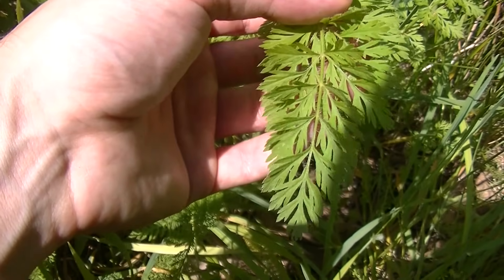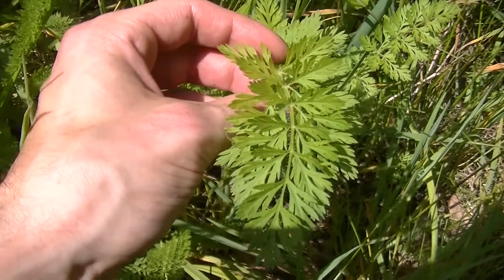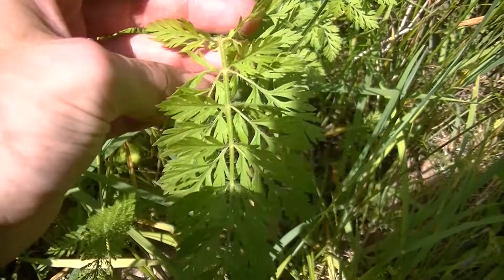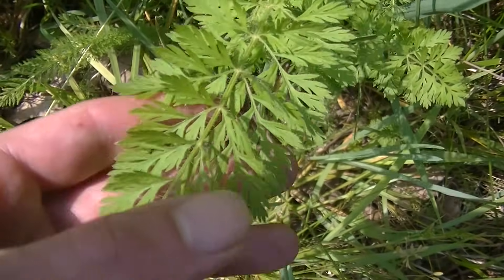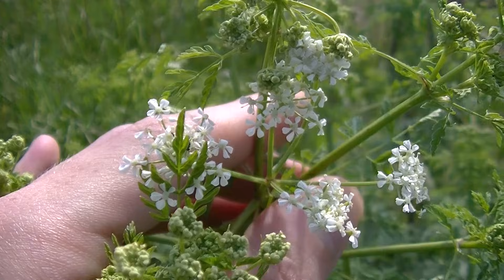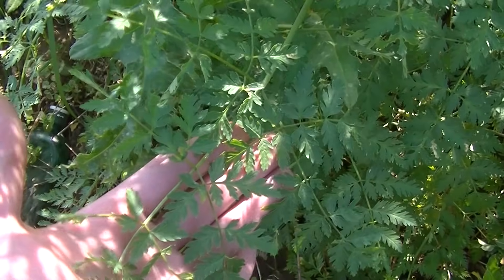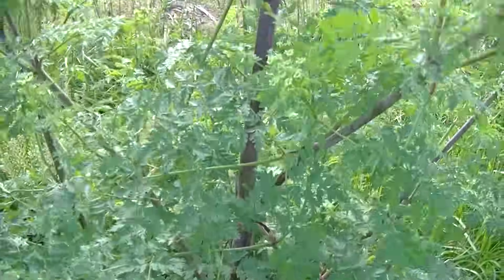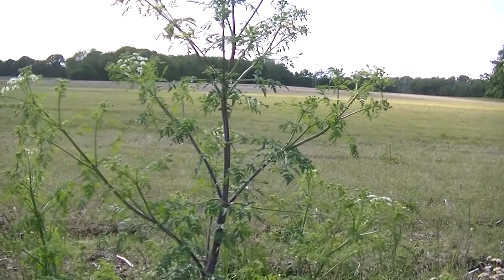Poison Hemlock Identification and Yarrow Comparison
In this video we take a look at Yarrow, Queen Anne's Lace, and Poison Hemlock and compare them for identification purposes. In field guides you will most likely see a warning about confusing these plants,, however we will see how different they really look. Poisonous plants like Hemlock are very common in the plant world and should be learned for safety purposes.

The differences between these plants are large. Whether it's the leaves, the stems or the flowers these plants look nothing a like. Yarrow's leaves are very finely cut and rather small and delicate. Wild carrot or queen Anne's Lace's leaves are larger, and the stem has hairs opposed to Yarrow's wooly covering. Hemlocks leaves are larger than a hand and it's stem is mottled with purple. Hemlock also grows several feet taller than Yarrow or Wild Carrot.

Foraging Essentials & Gear:
Knife